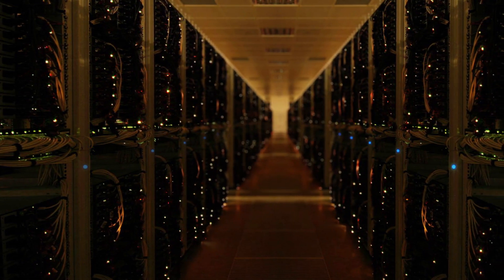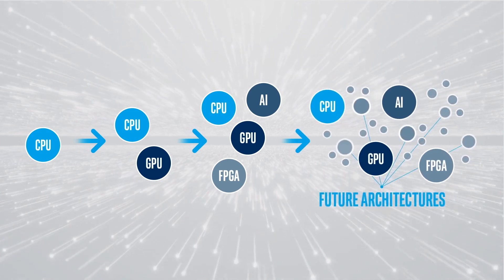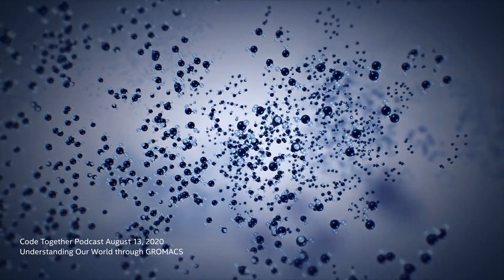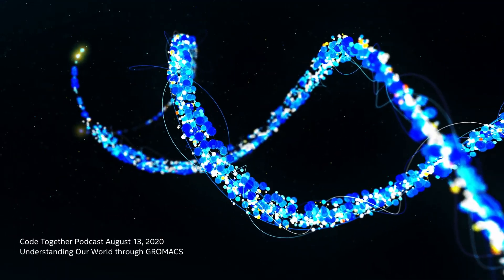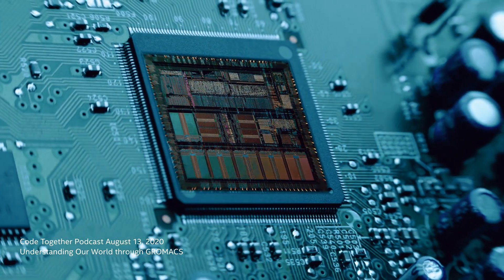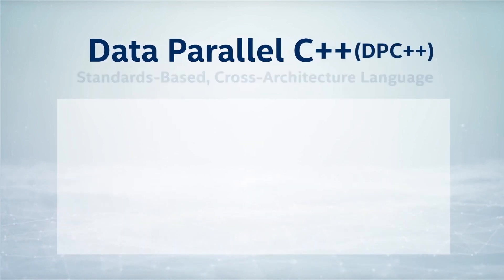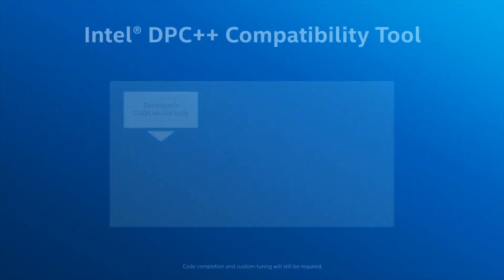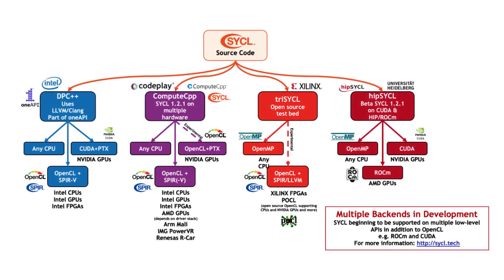How DPC++ Addresses the Coding Challenges of Diverse Architectures | Intel Software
Stockholm University Professor of Biophysics, Erik Lindahl, talks about the challenges of investing in software development today and ensuring that code will still run on hardware developed decades from now. Lindahl discusses how standards-based DPC++, which is designed to enable code to be used across multiple processor architectures, has the potential to address this challenge. Scientific challenges that may have taken 50 years to solve could be done in five.